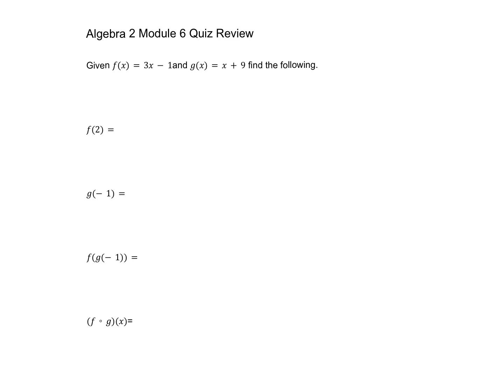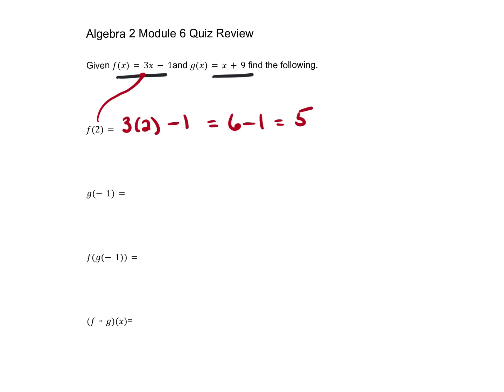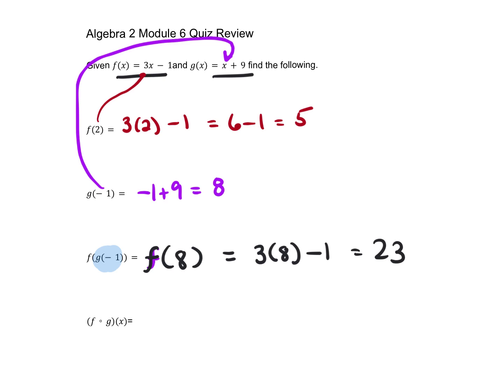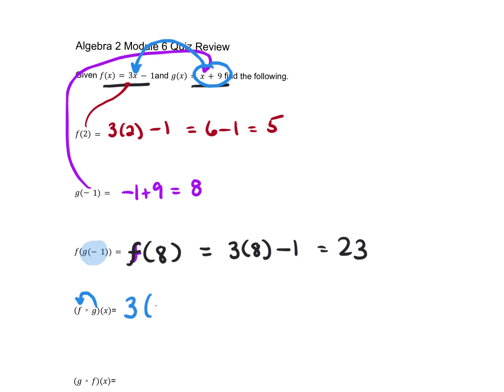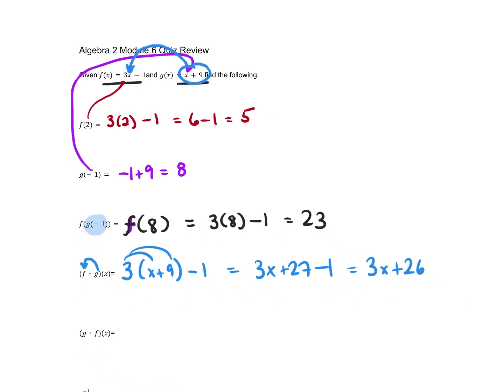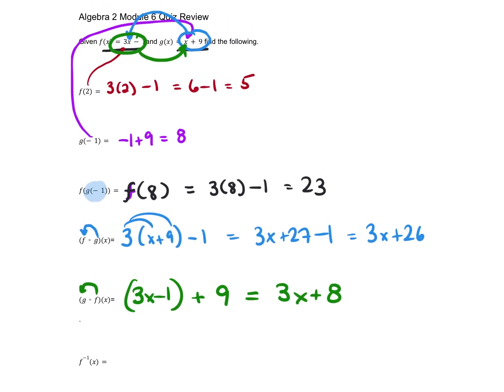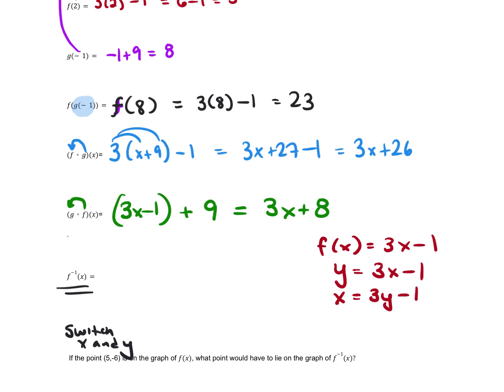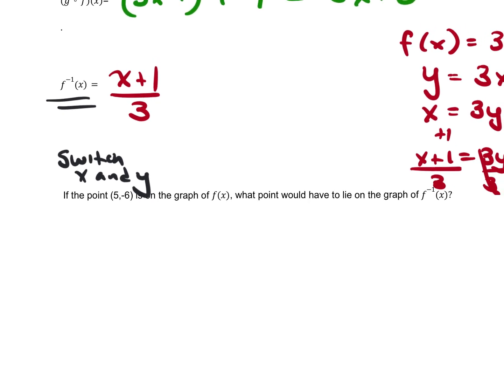Alg 2 quiz rev 1